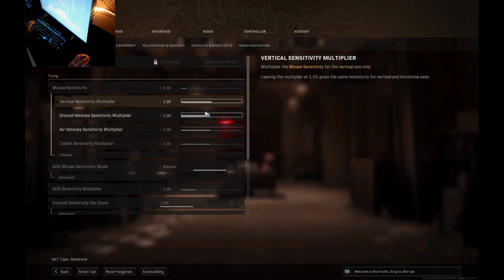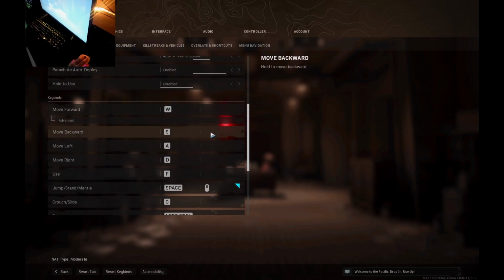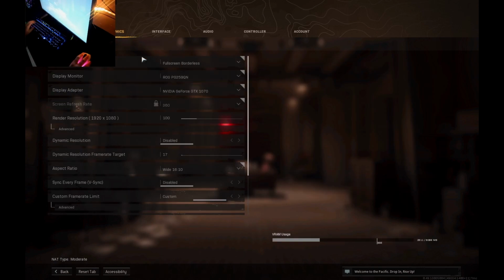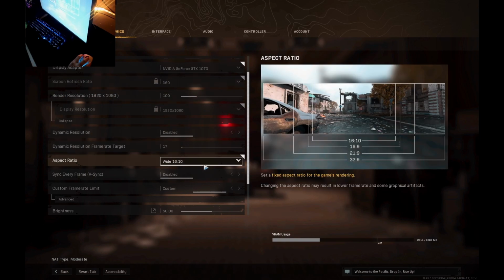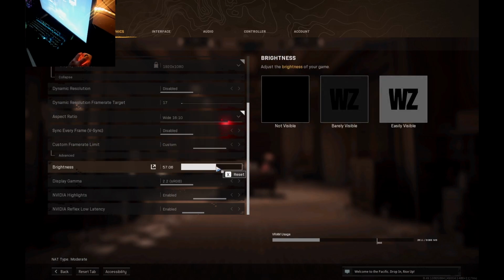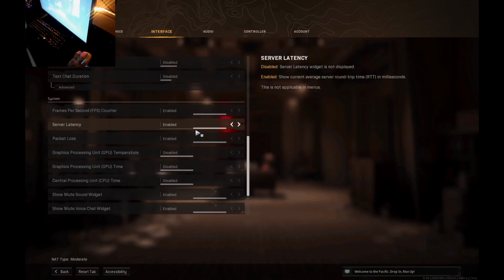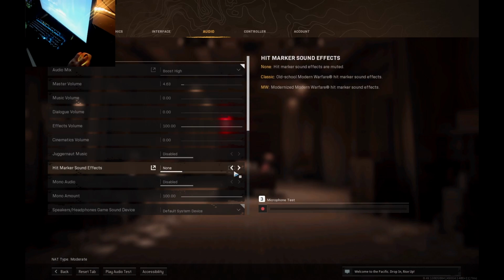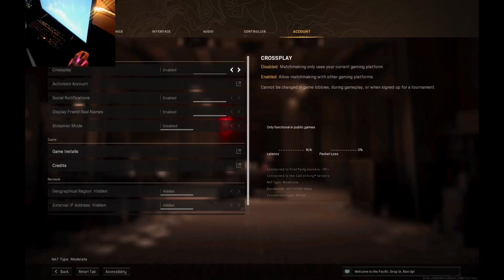Call of Duty WARZONE - BEST KEYBOARD AND MOUSE SETTINGS! To Get Aimbot Like Aim!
MW
Modern Warfare
MW SnD
Modern Warfare Search and Destroy
movement cod
search and destroy movement
best movement cod
cod movement
cod aim
warzone
warzone aim
warzone hacking
cod best aiam
cod cheating
cod hacker
hacker cheating

also hid a lil meme in this